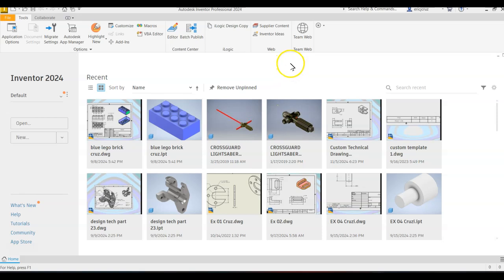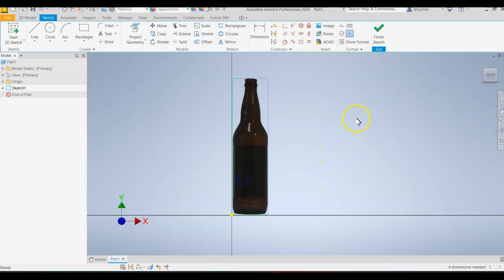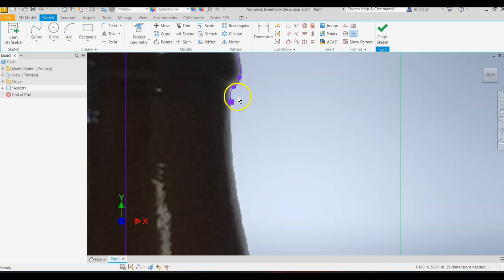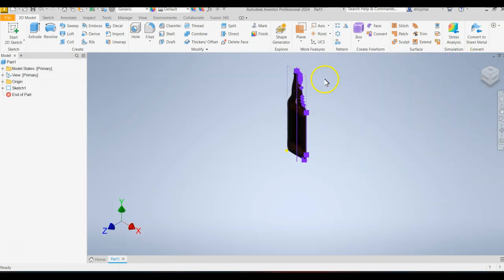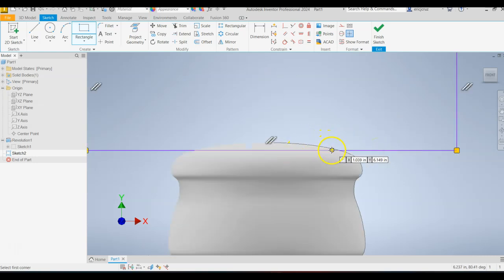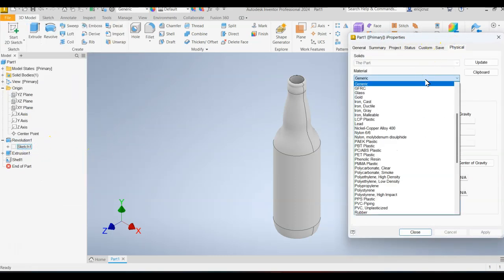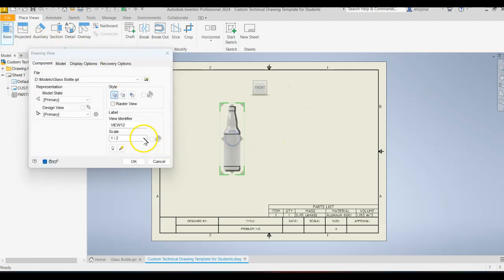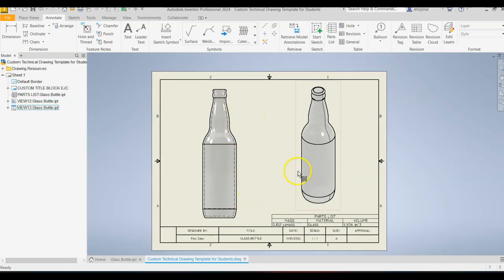Glass Bottle Autodesk Inventor